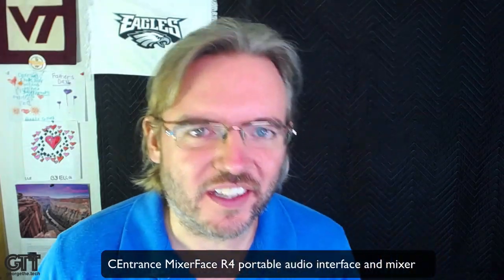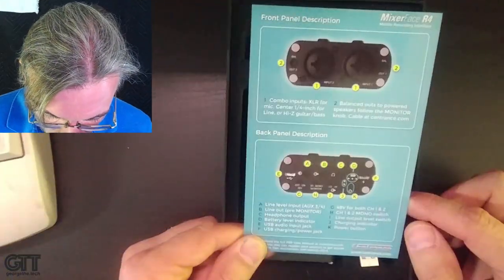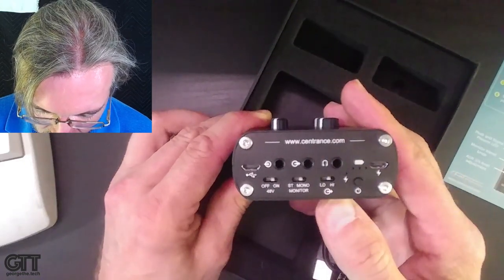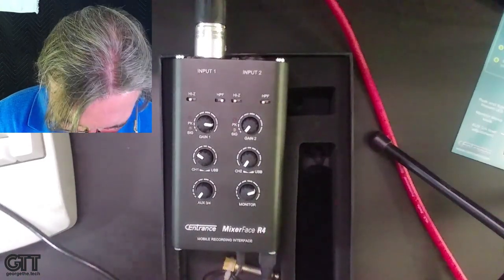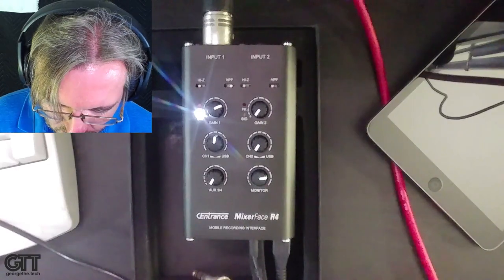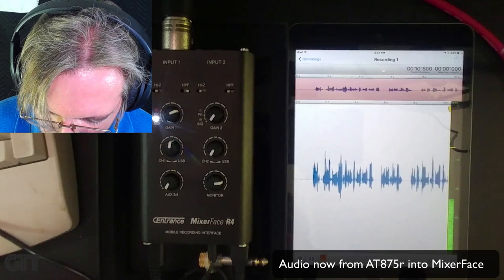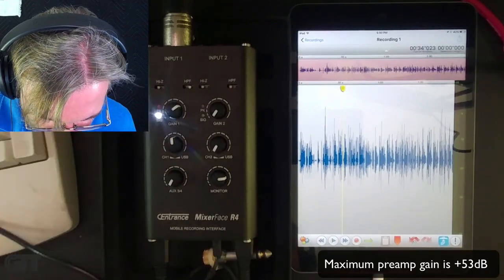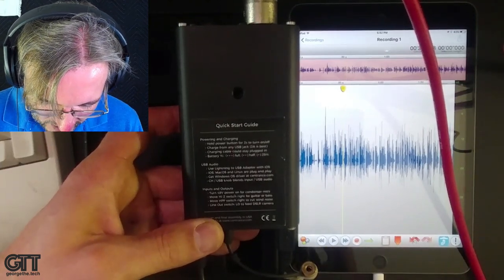George The Tech: CEntrance MixerFace R4 unbox, review, & tutorial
At long last, the CEntrance MixerFace R4 is shipping! Here's my take on this mobile recording interface and mixer for video production, voiceover recording, field recording, and whatever you could use a clean mic preamp and great headphone amp for.

Ready for Mac, Windows, Linux, and iOS, it's internally powered with recharble lithium batteries. I used it with my several year old iPad Mini (1st gen) and it works great in TwistedWave!

Update from CEntrance: In their own use for a Podcast, The Shure SM7 worked well directly connected to the MixerFace , as it has 14dB MORE gain than the MicPort Pro!

Get yours from Harlan Hogan's VoiceOver Essentials and support my creation of my videos by using to make your purchase.